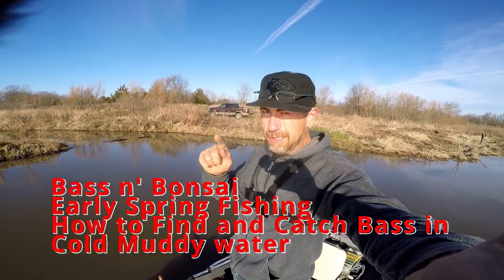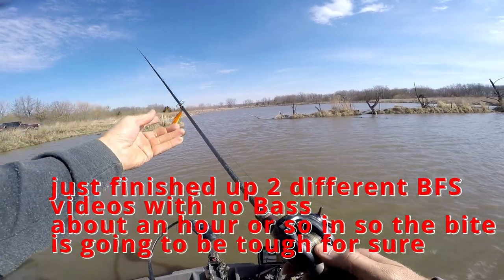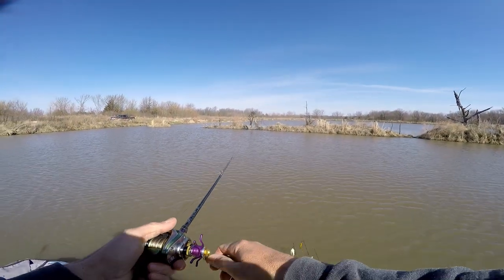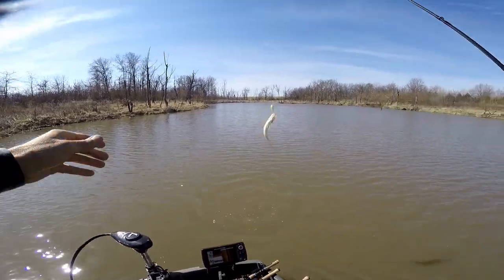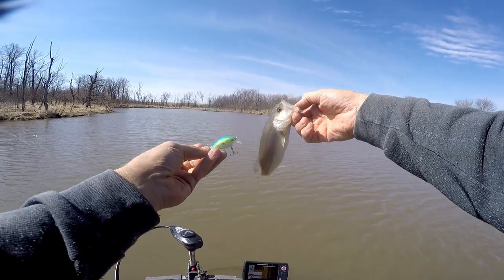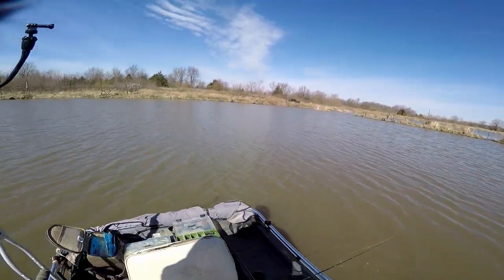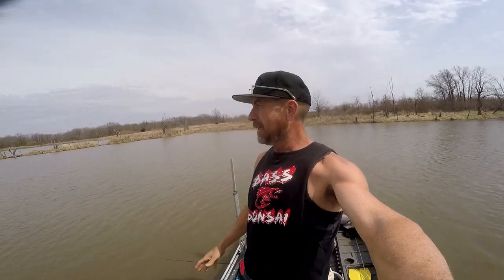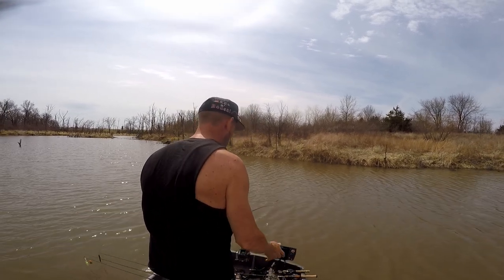How to Find and Catch Bass in Cold Muddy water early spring Fishing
This fishing trip was off to a bad start right off.. We tried to come down here the day before but had to abandon that plan. It seems that the 4wd on Rugburn doesn't engage and we had very wet ground to deal with.. You can clearly see by the wet ground and Muddy water that they've had so much rain down here.. although very good overall in filling the ole fishing hole back up.. not so good for this weekends fishing... water temps still under 55deg which is sort of a magic number for fish to really kick in and start biting.. along with that low visibility made things tough...
It took me about 10 minutes once i actually started switching around baits looking for something the bass were in the mood for.. Well i had just finished up 2 different bfs videos one on topwater and another on small squarebill crank baits without a single hit... so i figured i'd have to slow down and go with soft plastics and maybe a jig.. But before i slowed down i wanted to try chatterbaits and spinnerbaits... I tried the spinner bait first since it does seem to get hit in colder water a little better than a chatter bait.. After losing a few fish on those baits and only getting one in the boat i figured there was something that would work better.. so back to the cranks but i did come to the conclusion that a white bait would be best .. 2 things led me to this conclusion.. 1 the baits that were getting hit had white on them and 2 the bass were pretty much white due to the muddy water...
anyway at the end of the day the sexy shad colored aliexpress little bfs crank seemed to get the most bass.. the other baits that did work were the z man spinner bait along with the ole faithful ned rig bubble gum trd and of course a few different colored zinkerz on a shakey head. Both Zinkerz that worked had white on them..